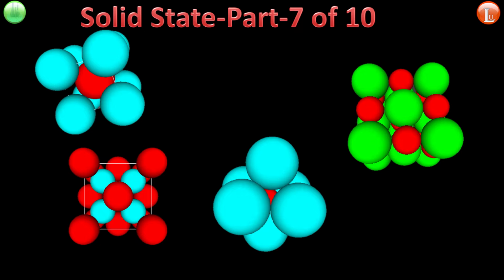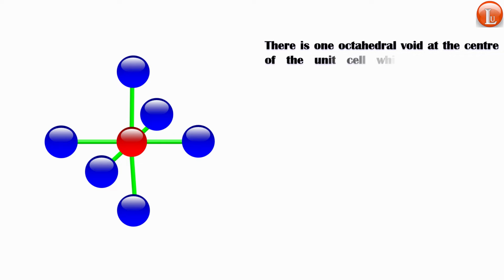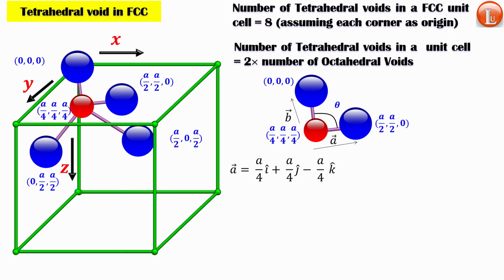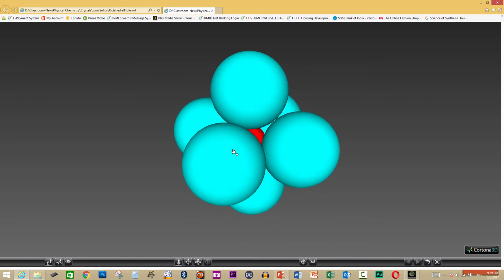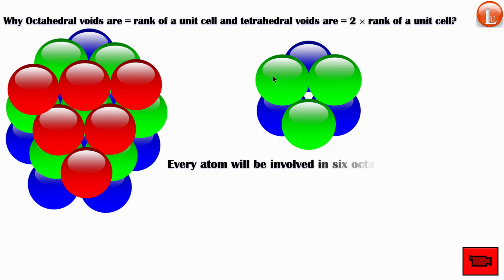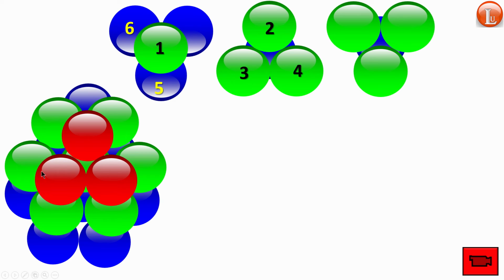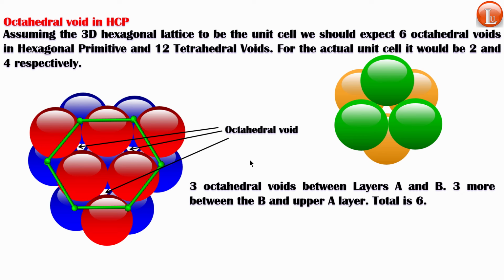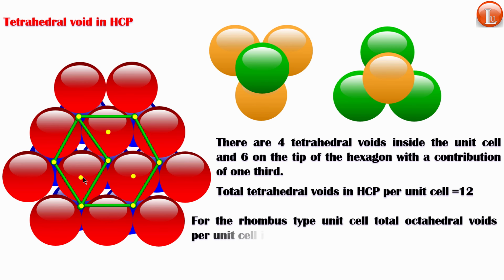Solid State-Part-7 of 10- Octahedral & Tetrahedral Voids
In this part, we discuss Octahedral and tetrahedral voids in FCC and Hexagonal Primitive unit cell.